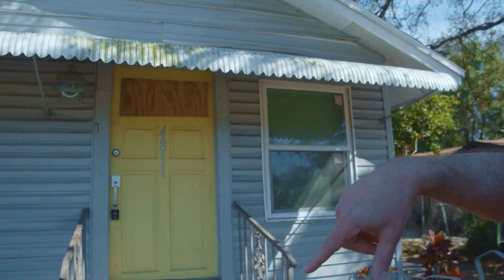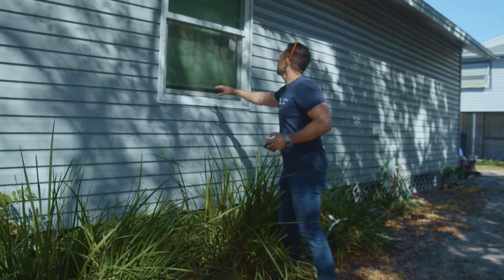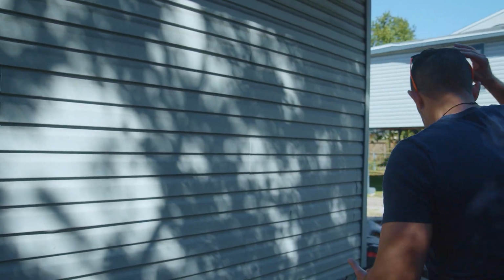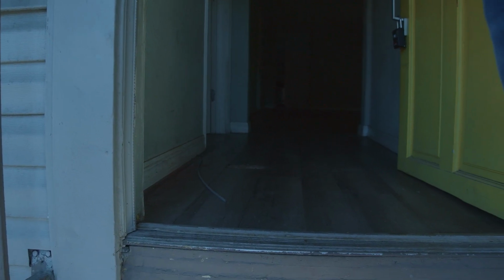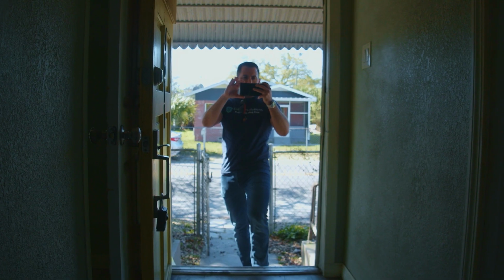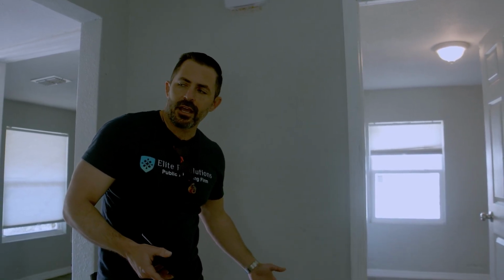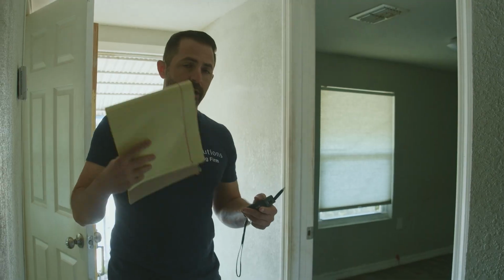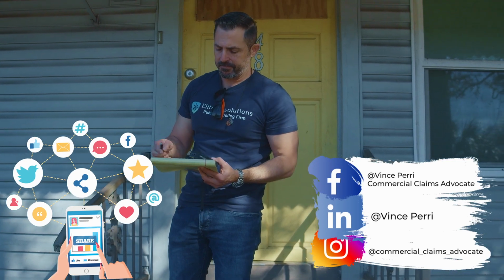Handling Vandalism Claims: Tips for Property Owners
What's up, advocates! In today's video, we're tackling a big issue for property owners: what to do when your place gets trashed by tenants after an eviction. It happens more than you'd think, and I've got the lowdown on how to deal with it like a pro.

Key Points:

👉 Why You Need a Police Report: It's super important to have one when you're making a claim for vandalism.
👉 How to Check Your Property: I'll show you how to take photos and check your property inside and out, so you don't miss any damage.
👉 Understanding Your Insurance: Sometimes insurance wording can be tricky. I'll break down why any unclear terms usually end up in your favor.

This video is not just a walkthrough; it's a comprehensive guide packed with insights gained from 15 years in the field. Whether you're a property owner, a public adjuster, or a contractor, you'll find valuable takeaways to navigate the challenging waters of vandalism claims.

TIMESTAMPS:
00:00 - 1:41 INTRODUCTION
1:41 - 4:25 Taking Photos (Outside)
4:25 - 10:17 Taking Photos (Inside)
10:17 - Scope it

If you love our content and want to take your support to the next level, consider becoming a channel member! For just $4.99 a month (less than a cup of coffee), you can enjoy some awesome perks and help us continue creating quality videos for you.

Your support means the world to us, which keeps this channel going!

Thank you for being a vital part of the Commercial Claims Show

🎯 Do NOT forget to check our website!

Here are all of the tools, gear, and software I use to run my public adjuster business and this training channel.